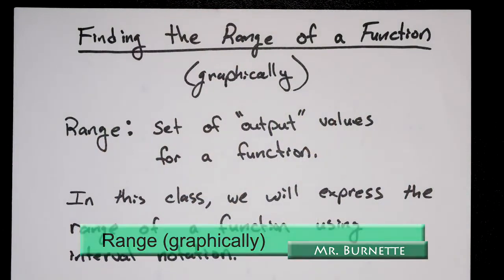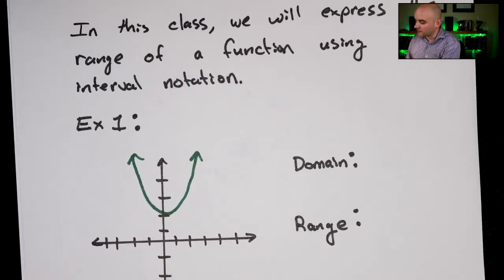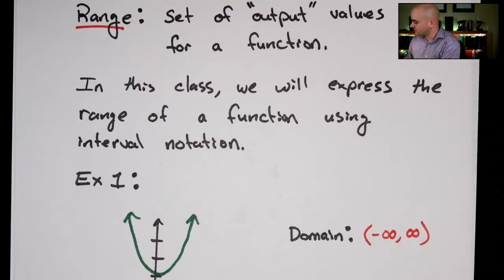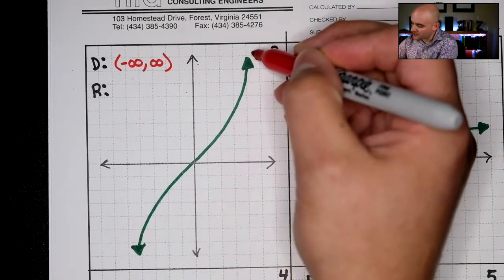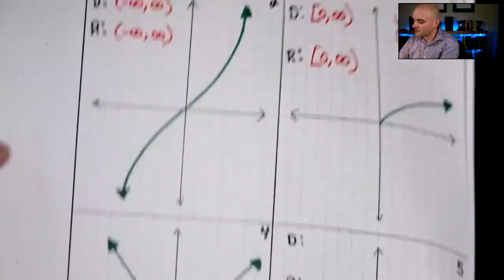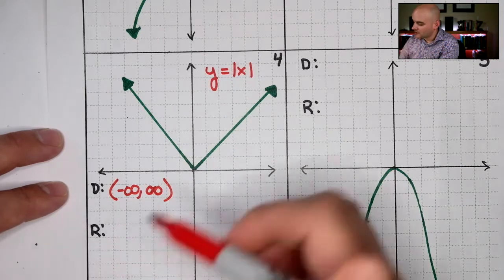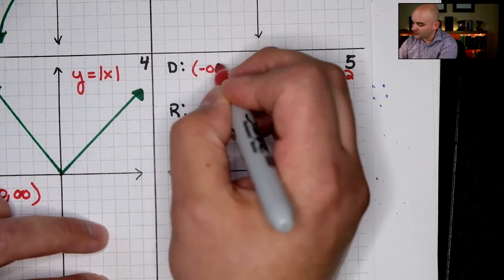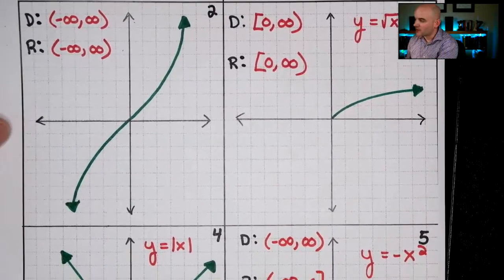1.07 Finding the Range of a Function by its Graph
How can you find the range of a function by looking at its graph?  Watch this video to find out!